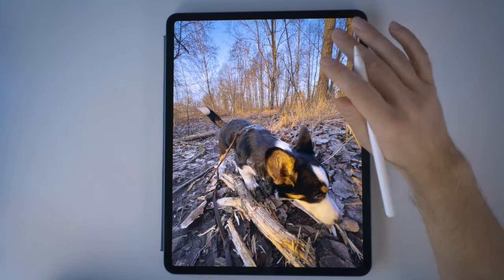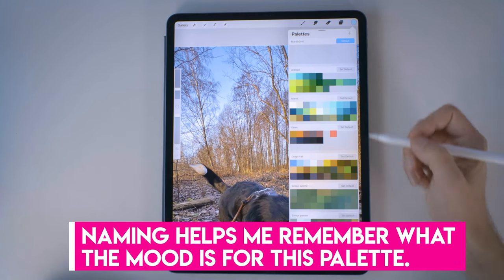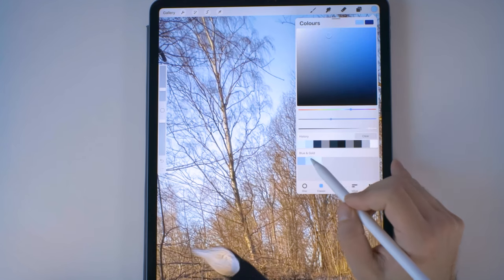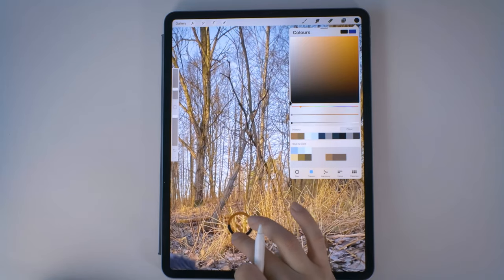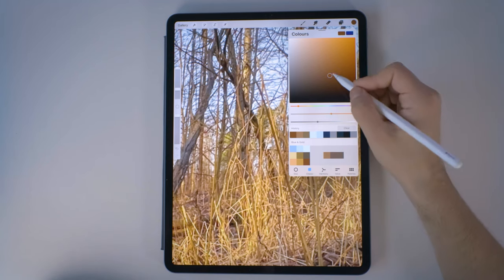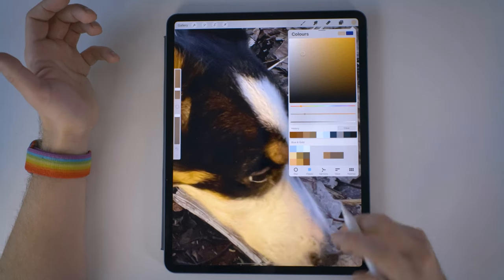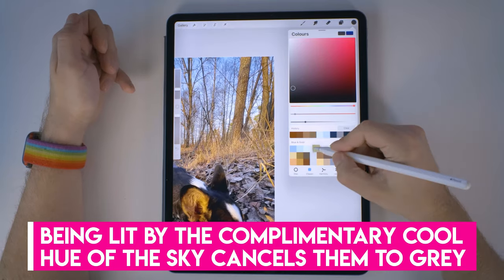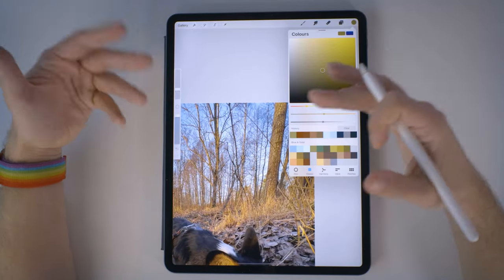Organizing a PALETTE for painting my way in PROCREATE [work session]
This is a real time process of creating a palette for digital painting in Procreate. I like using palettes especially in my livestreams and after making all kinds of arrangements this logic seems to be the most suitable for my own workflow.

 I recommend you create your own set while watching this and feel free to use the free palette that I threw in there to use in your own art too =)